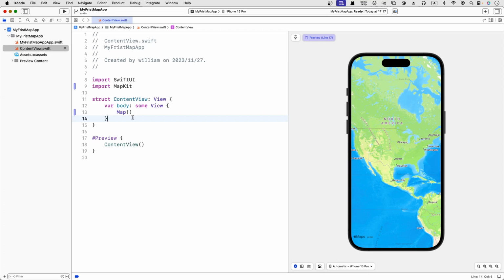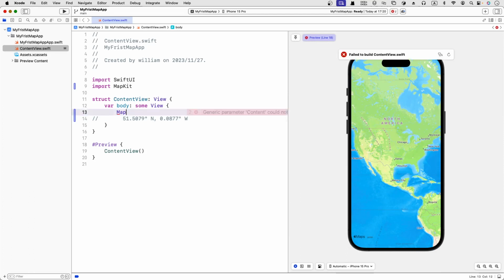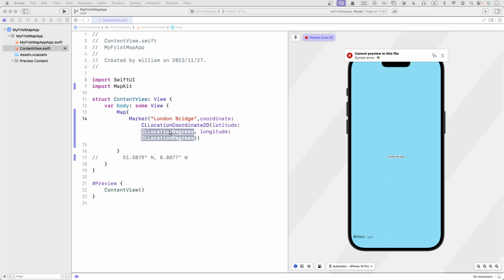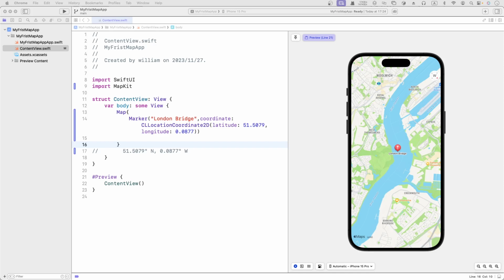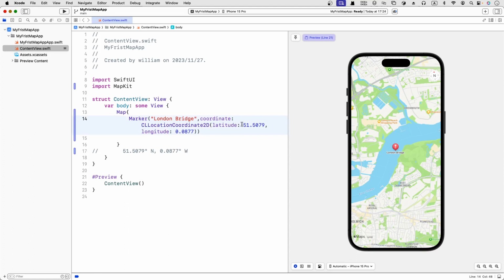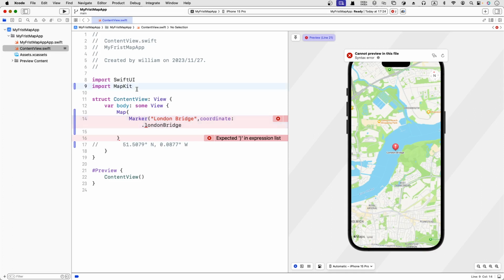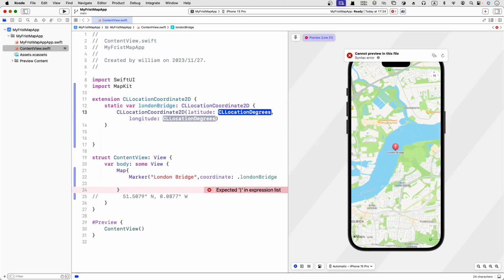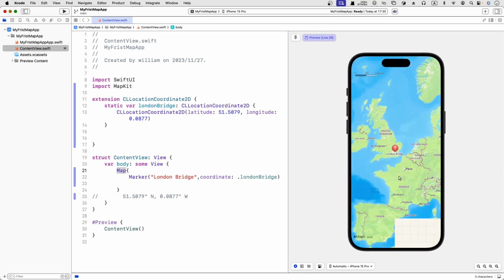【IOS MapKit Intro】2 How to add marker to the Map